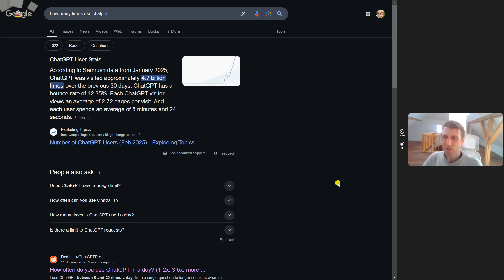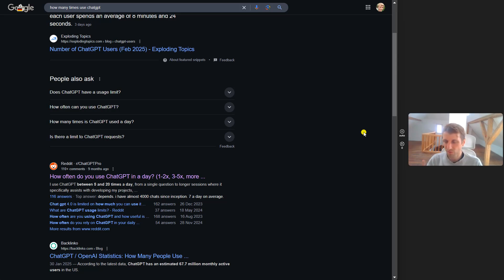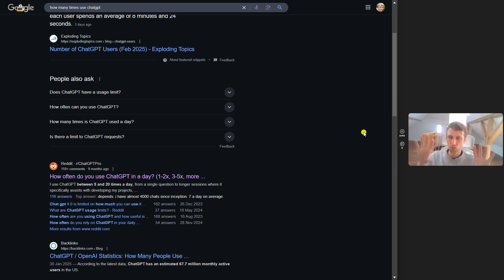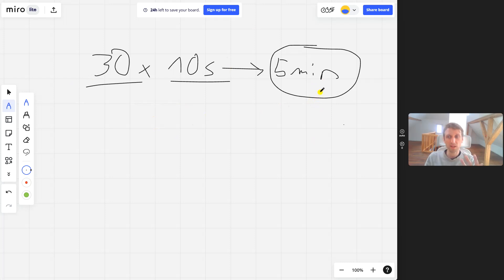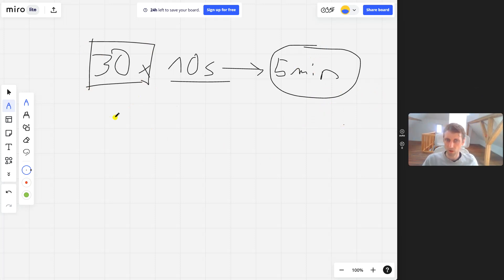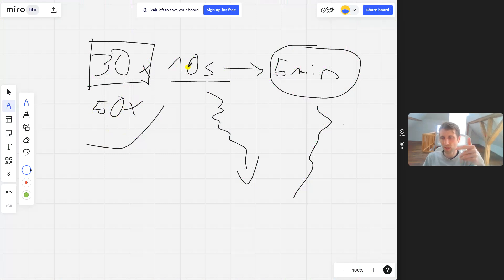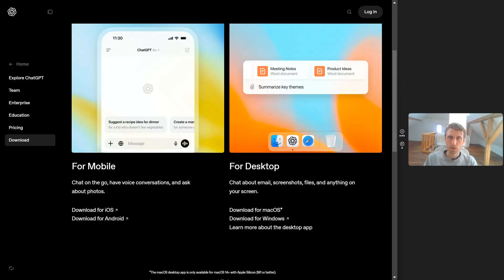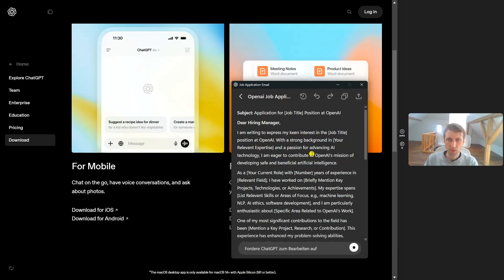ChatGPT Shortcut - Minimize Friction, Maximize AI Usage, and Boost Your AI Productivity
Saving 10s per AI usage can significantly boost your productivity. I found myself not using AI because I didn't want to open a new browser tab or didn't have enough space for it. The context switch between your main line of work and the ChatGPT window will slow us down more than we know.

The simple solution is to install ChatGPT app and use the shortcut: ALT + SPACE on Windows or OPTION + SPACE on macOS.